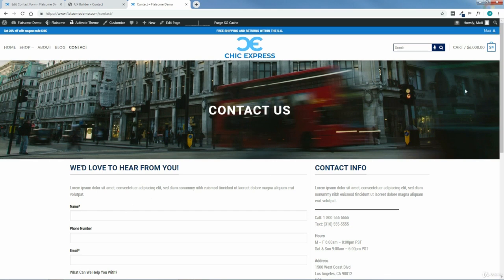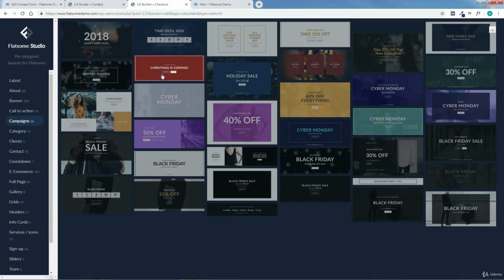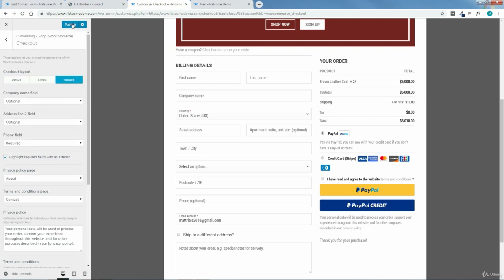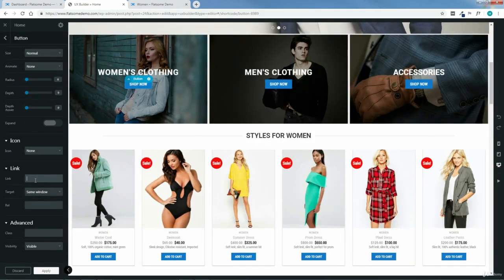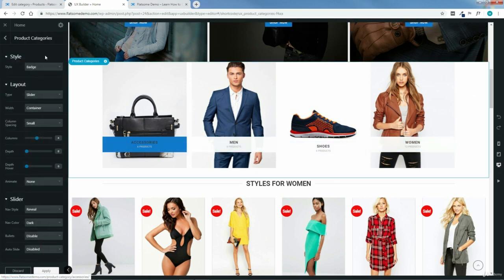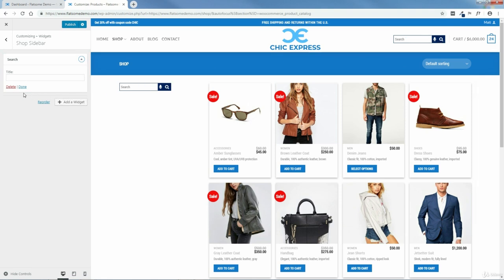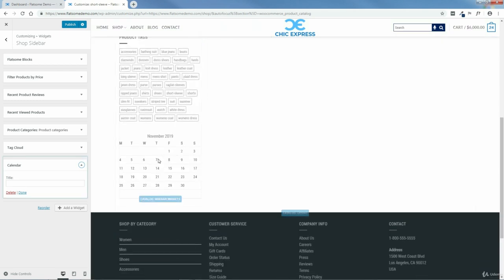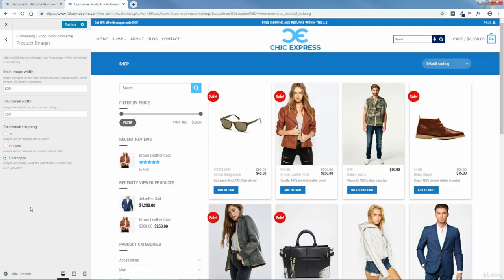How to Customize the Shopping Cart Page & Checkout Page & Add Sidebar Widgets